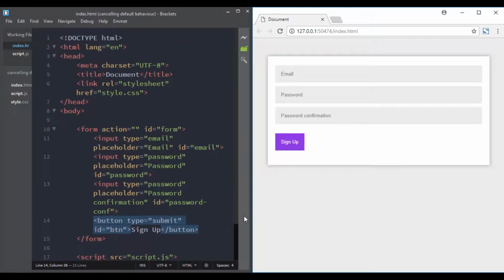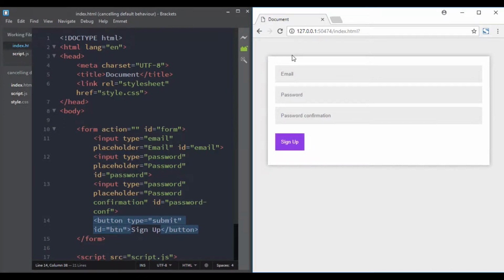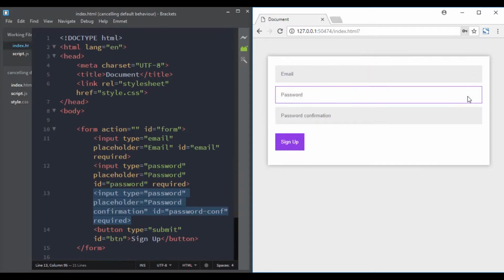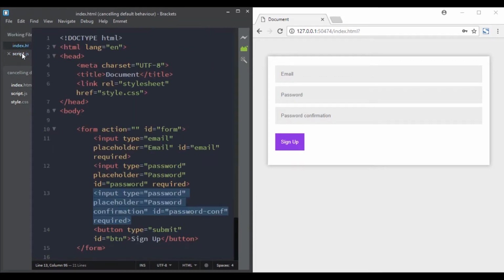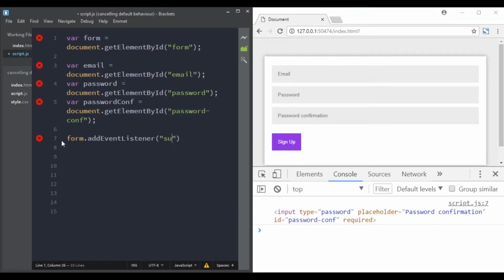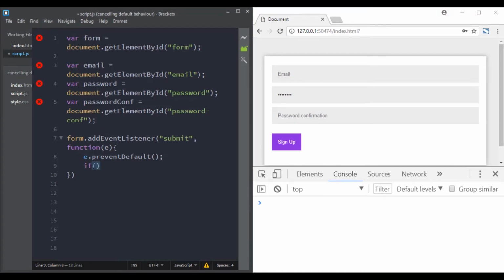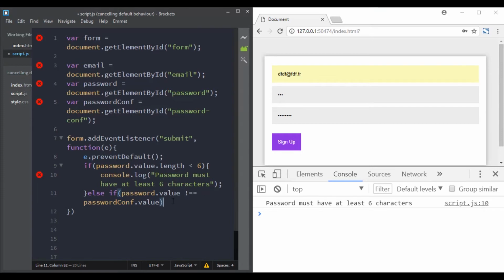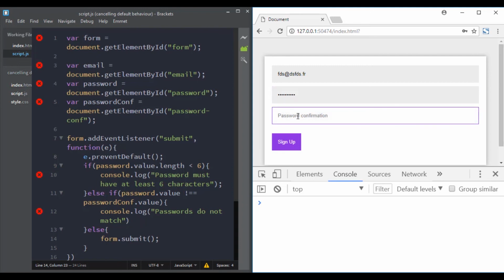Cancelling the default bahaviour of an event in JavaScript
In this video, you will learn how to use the preventDefault() method